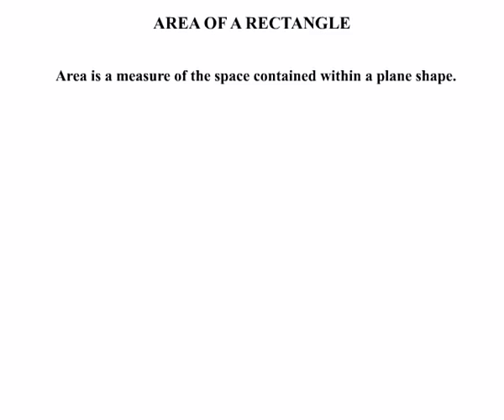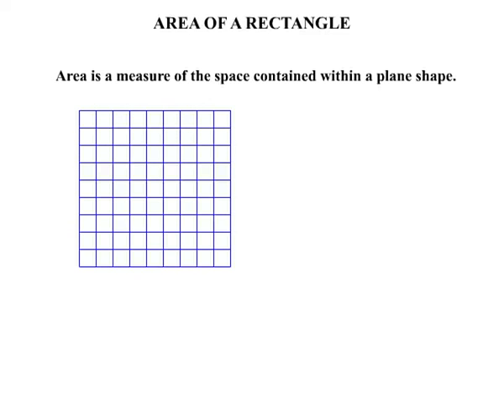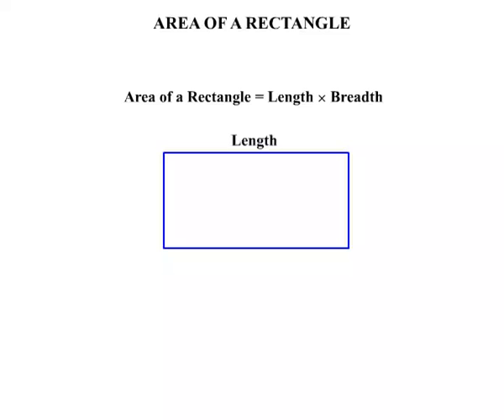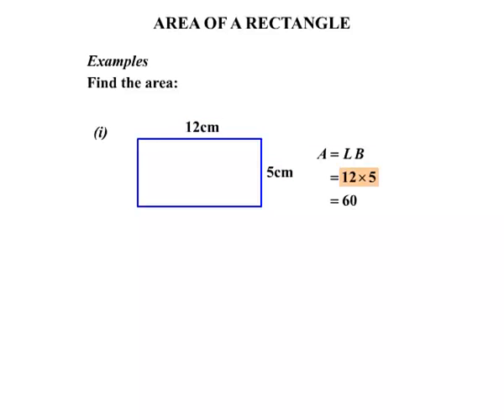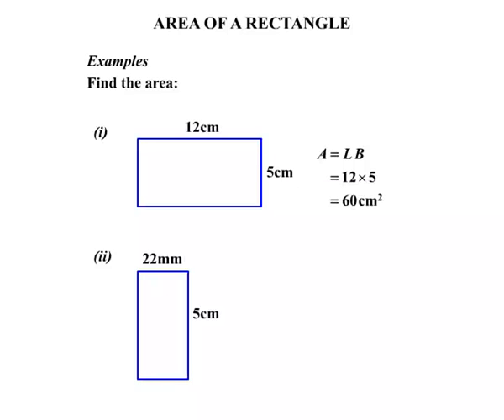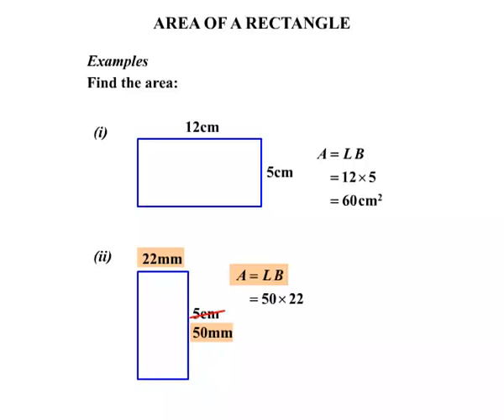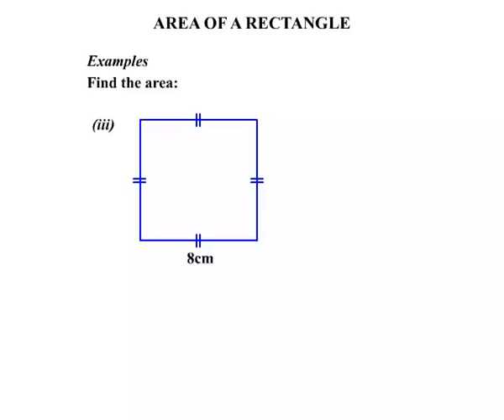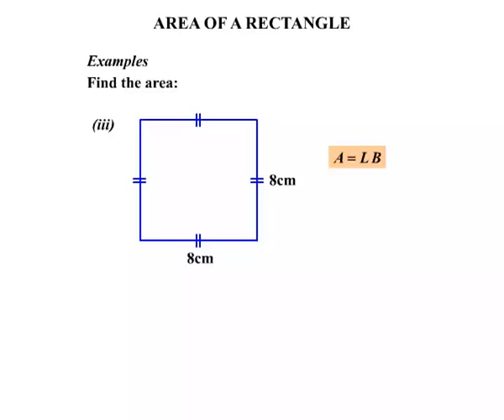Year 9 - NZ Level 4 Maths Lessons 2015: Area of a Rectangle